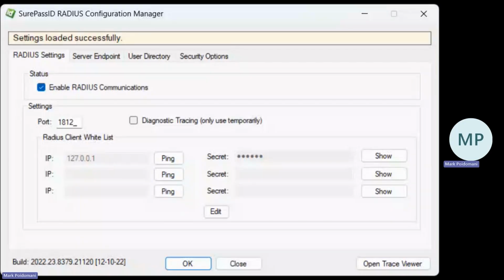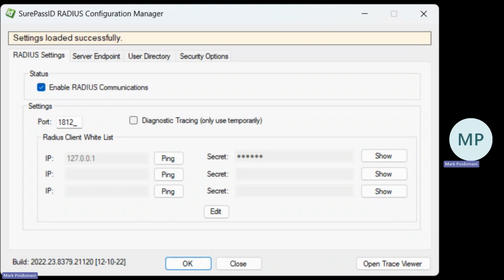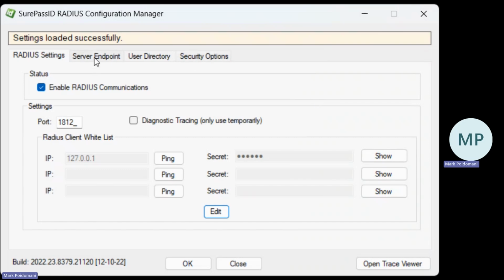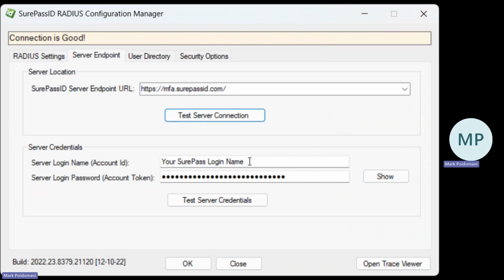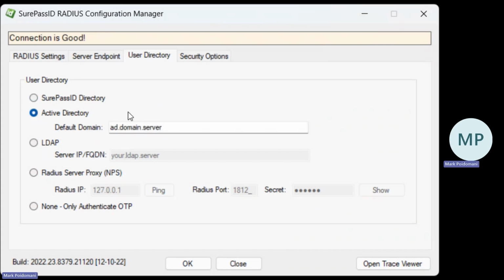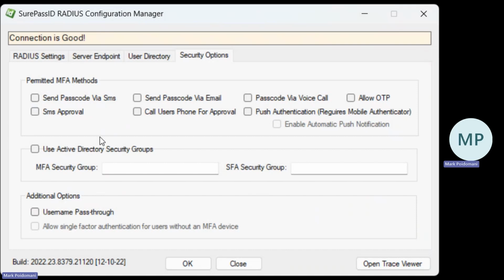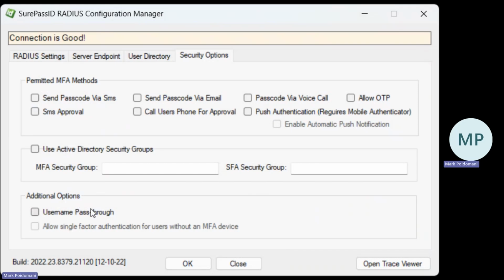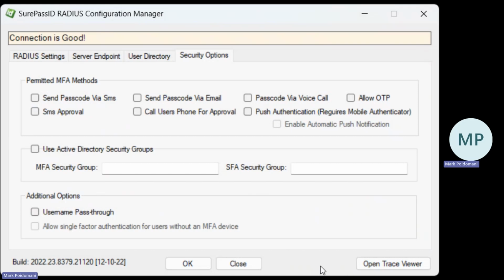Configuring RADIUS MFA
Configuring RADIUS MFA with SurePassID